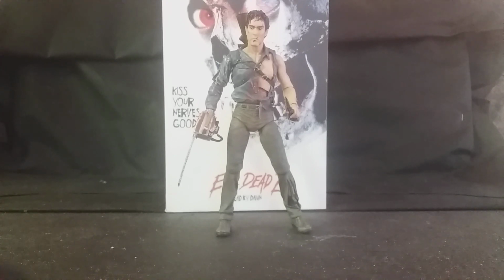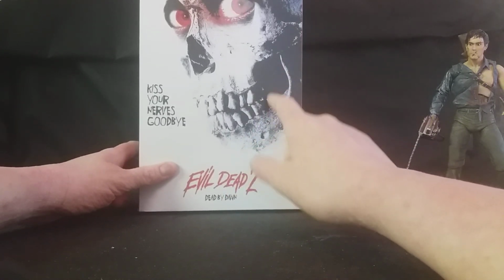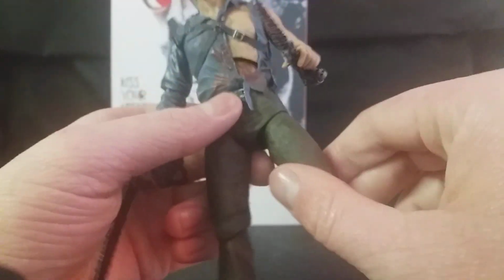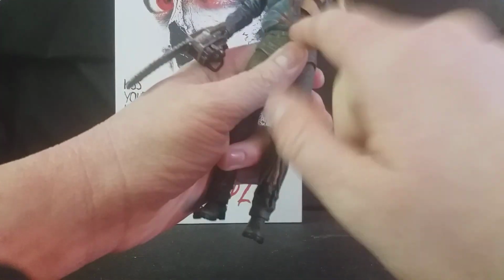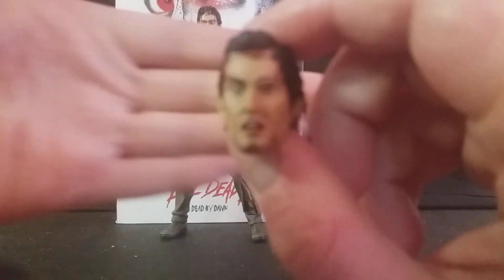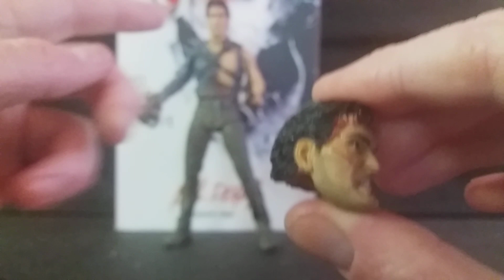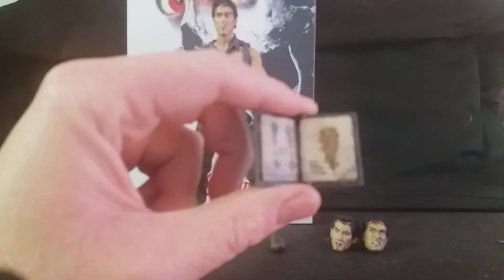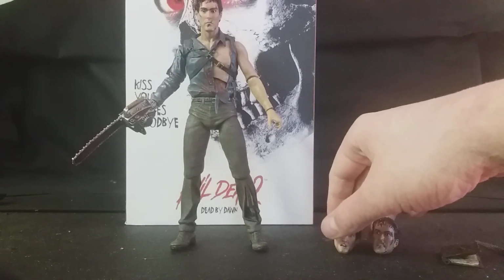NECA Evil Dead II Ultimate Hero Ash (Walmart Exclusive) Review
Check out our review of the NECA Evil Dead II Ultimate Hero Ash (Walmart Exclusive)

For more articles about toy retrospectives, video games and other things as well as the latest toy news please check out my personal